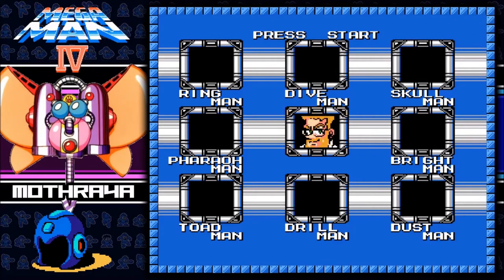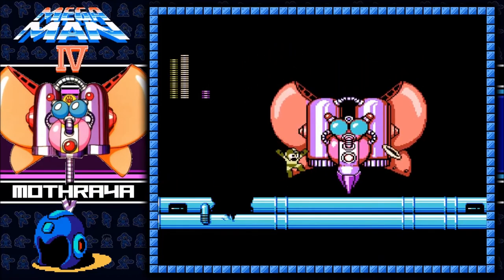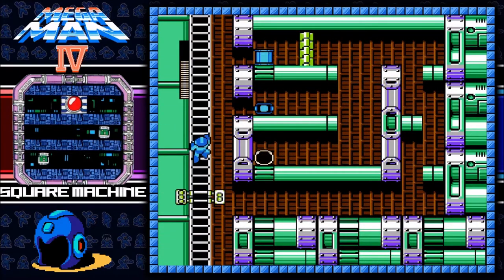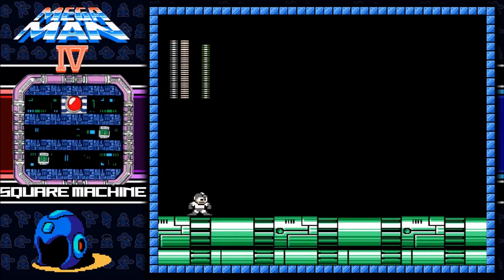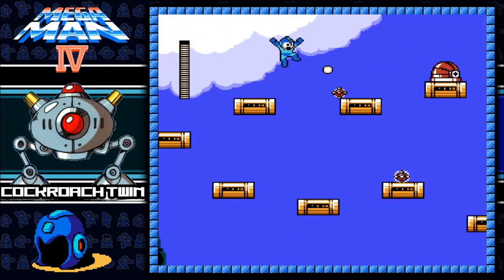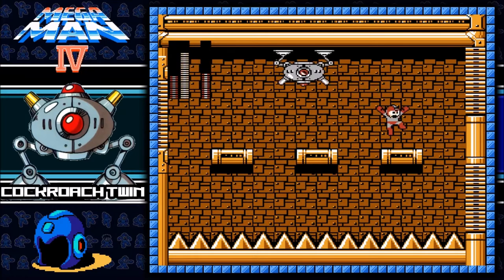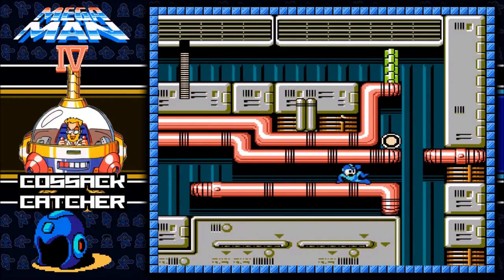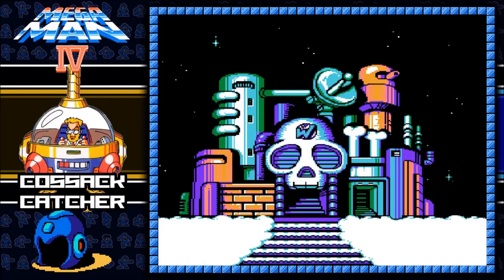Dr. Cossack's Attack | Mega Man 4 Ep. 3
wowie this channel is dead